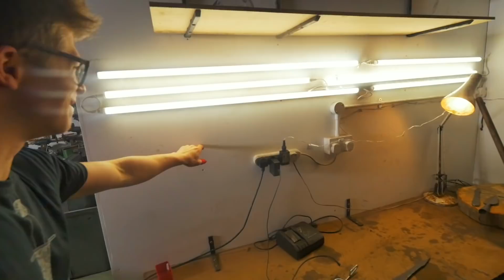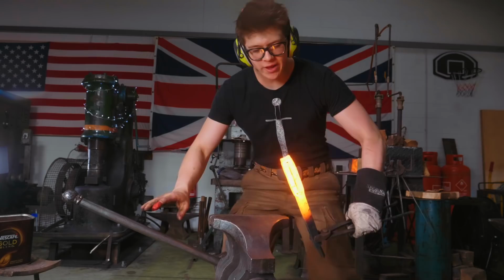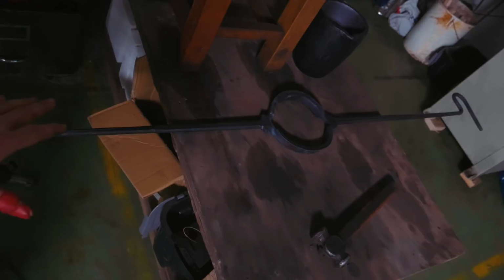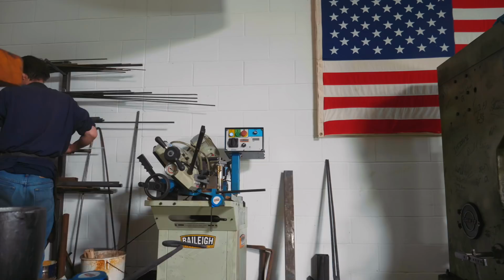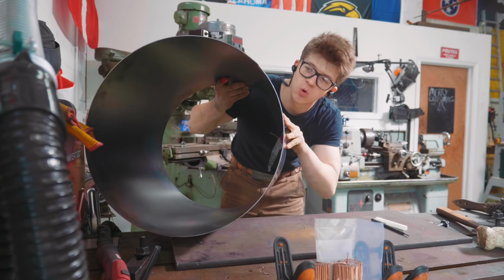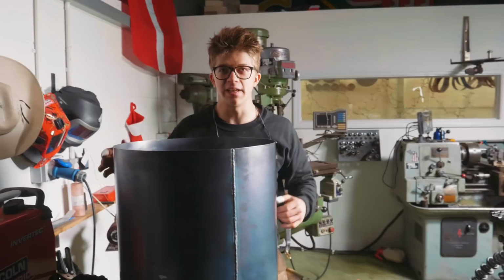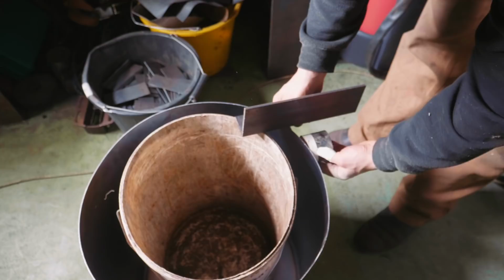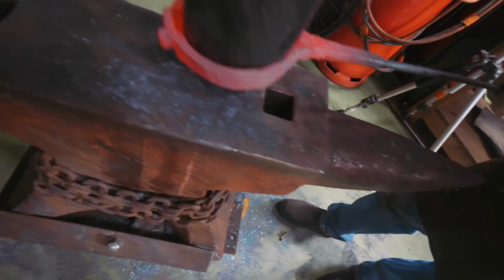BUILDING A FOUNDRY!!! PART 1